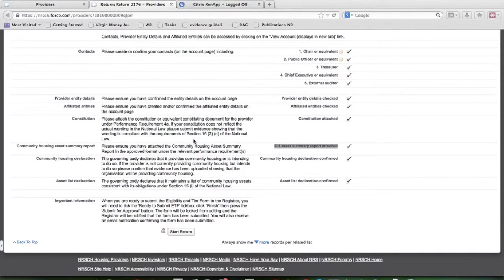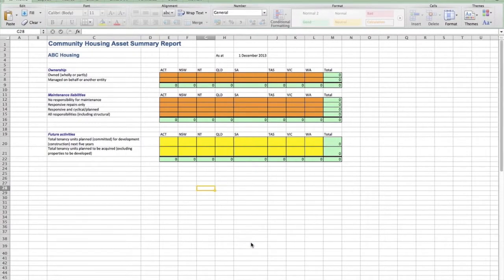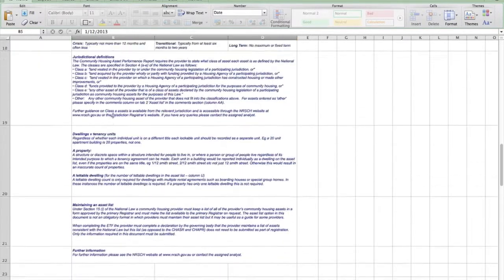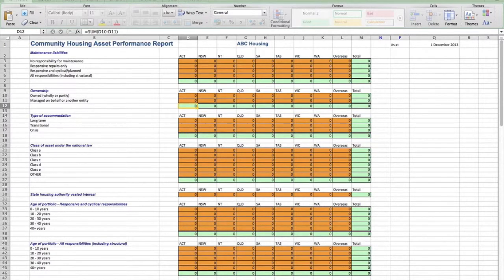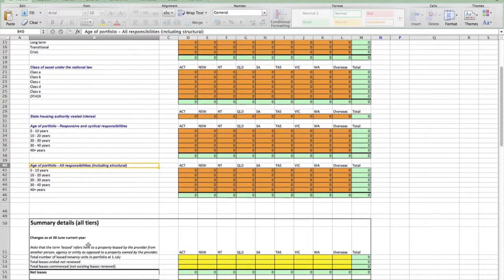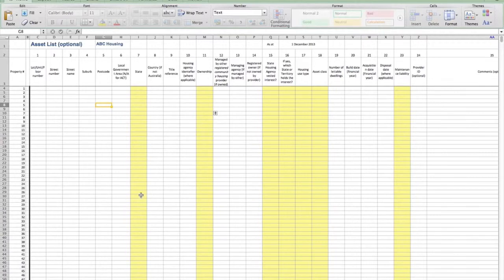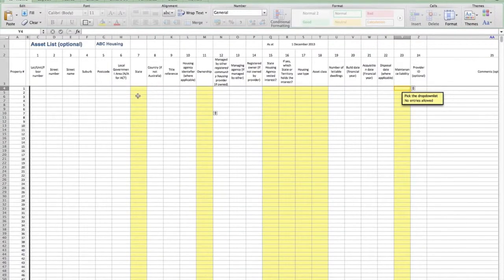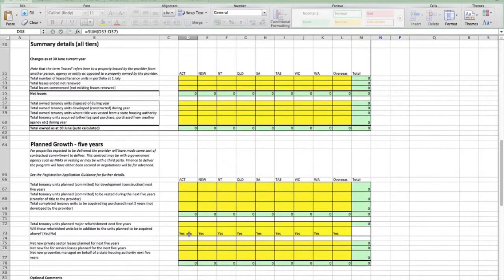Community Housing Asset Reporting